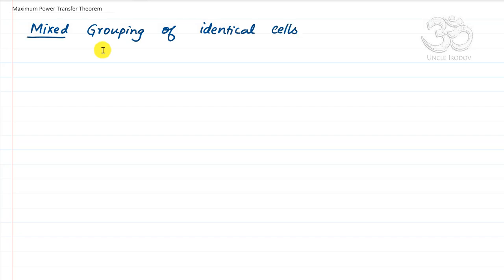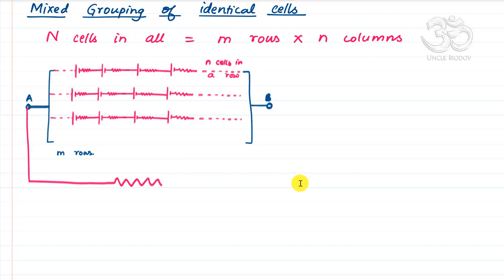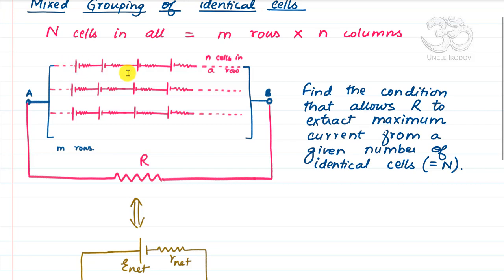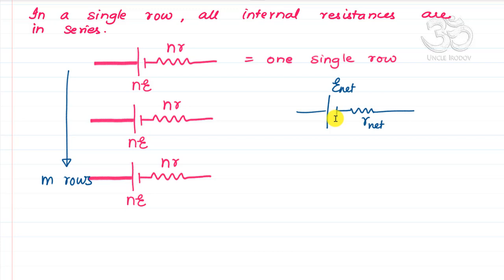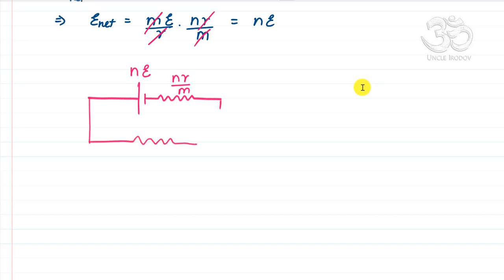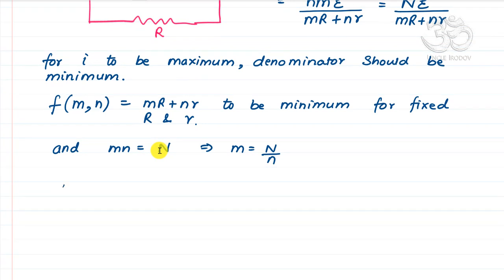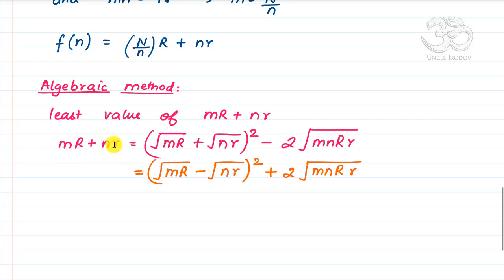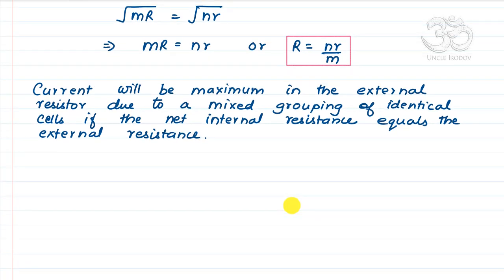Maximum Power Transfer Theorem for a Mixed Grouping of Identical Cells